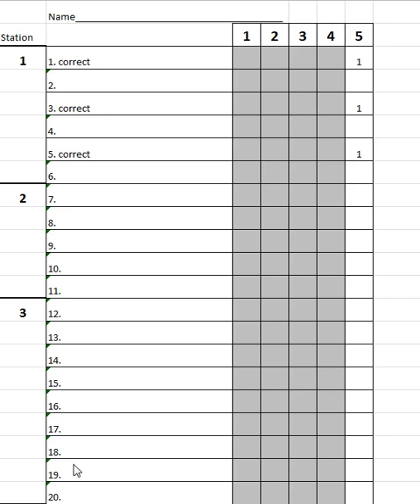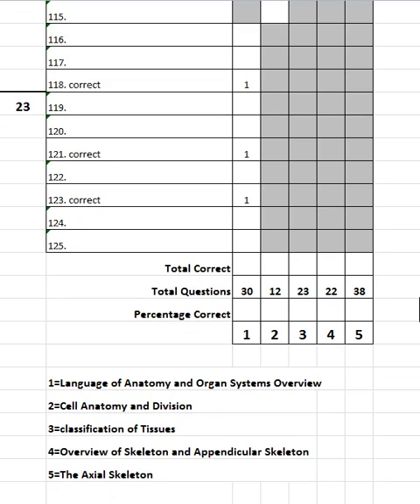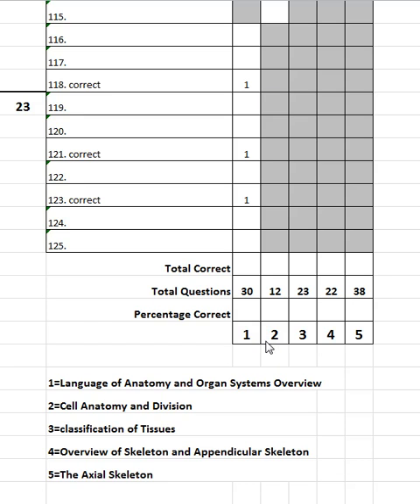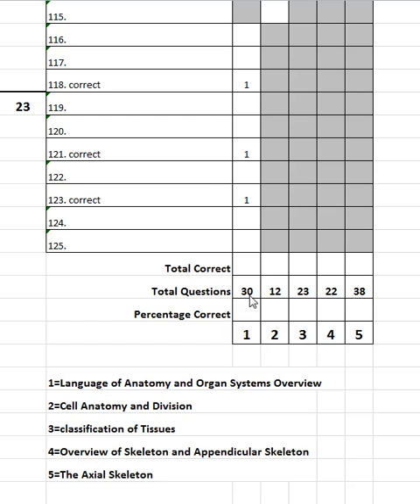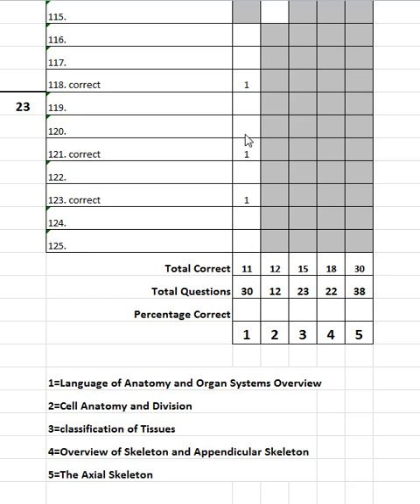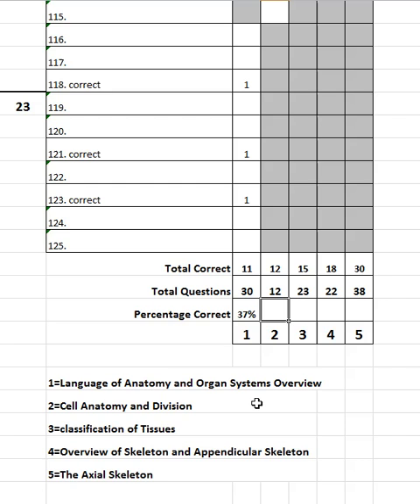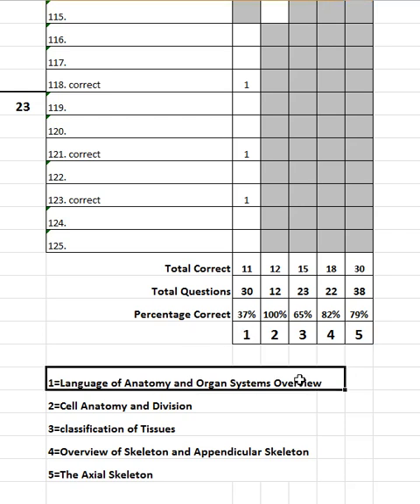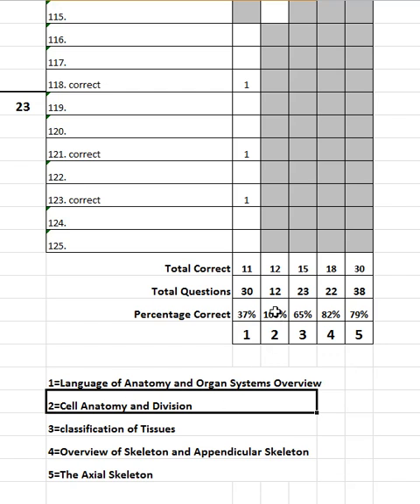Practice Practical Analysis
Practice Practical One, 206